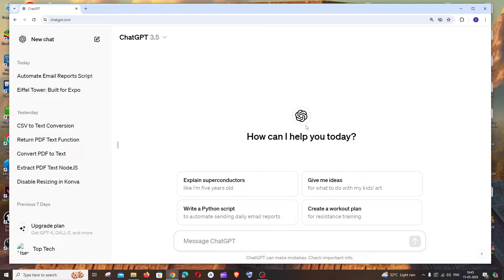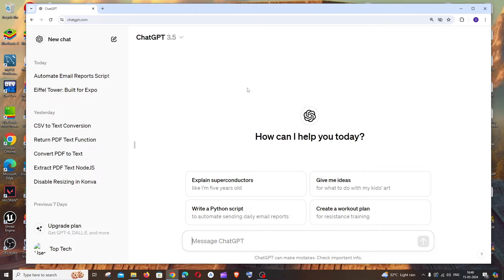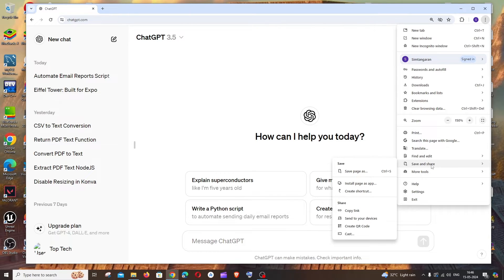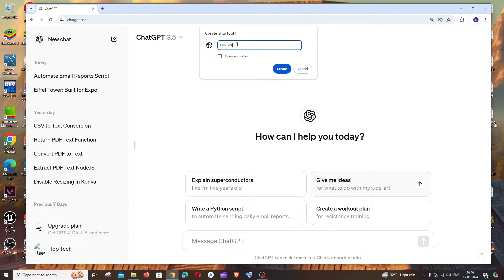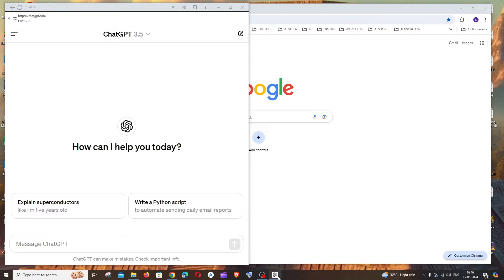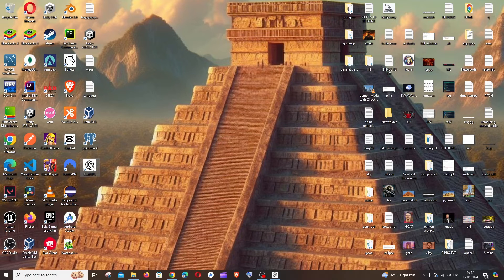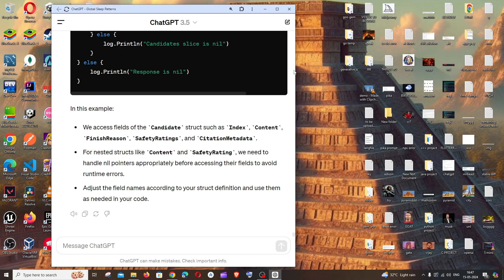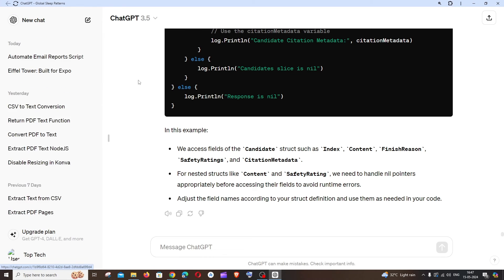How to Add ChatGPT Desktop App Shortcut for Windows 10/11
In this tutorial we will see how to add chatgpt as a desktop app shortcut for both windows 10 and 11 which makes accessing it way easier